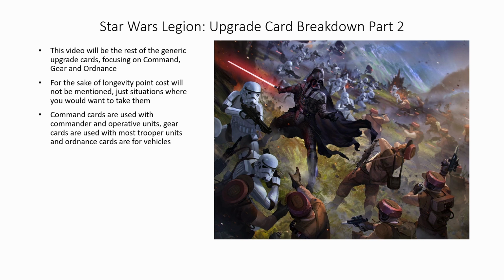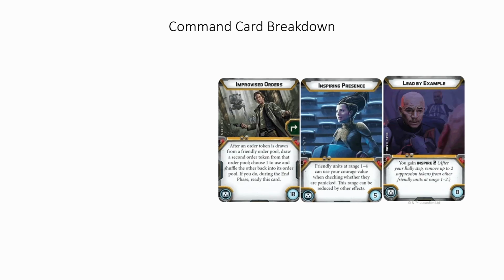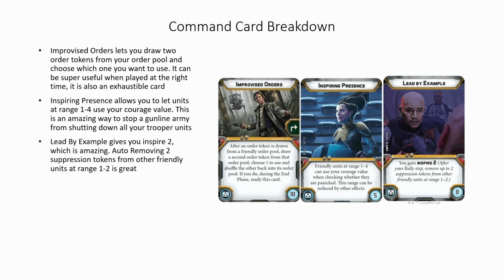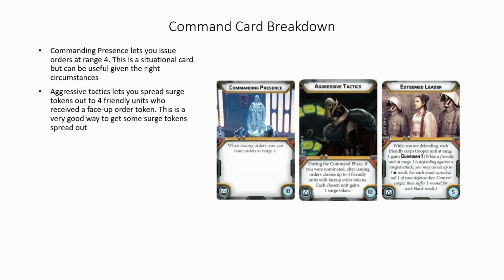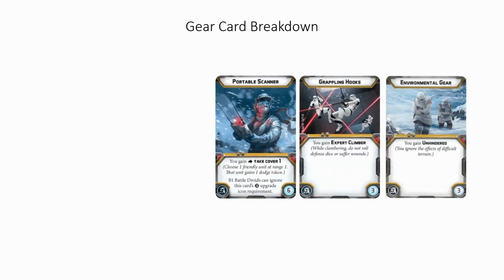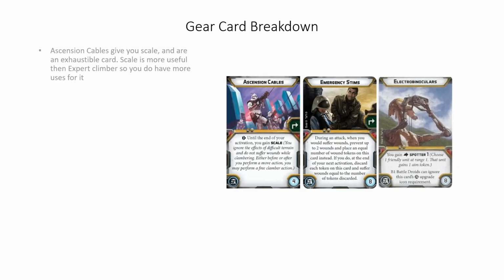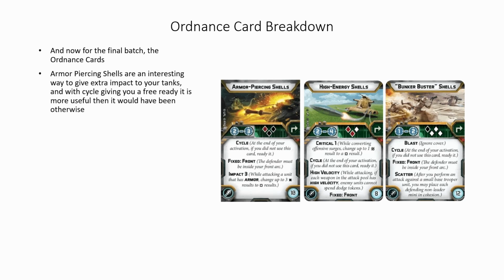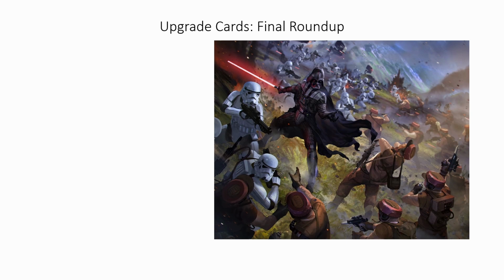Star Wars Legion: Upgrade Card Breakdown Part 2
Part 2 of our breakdown of all the generic upgrade cards. Time is still limited with work but I am still trying my best to get two videos out a week!

0:00 Star Wars Legion: Upgrade Card Breakdown Part 2
0:33 Command Card Breakdown
2:32 Gear Card Breakdown
4:05 Ordnance Card Breakdown
4:43 Upgrade Cards: Final Roundup